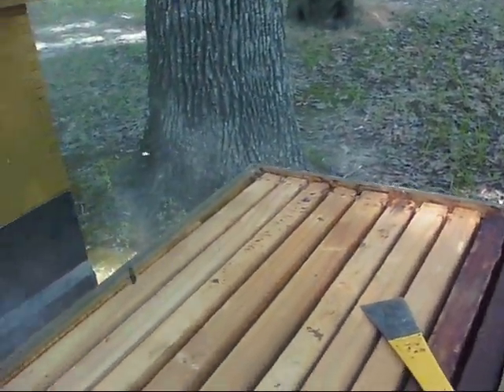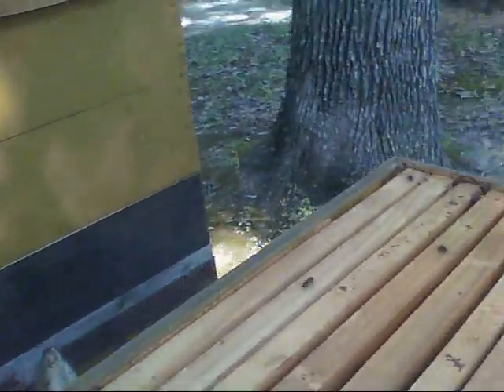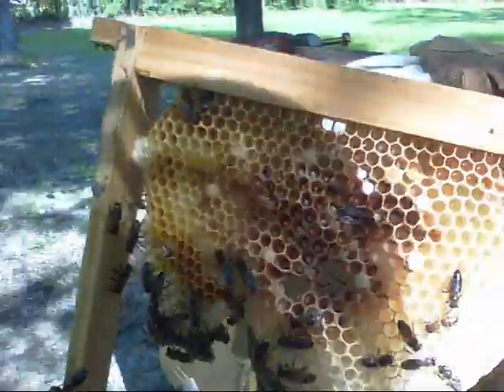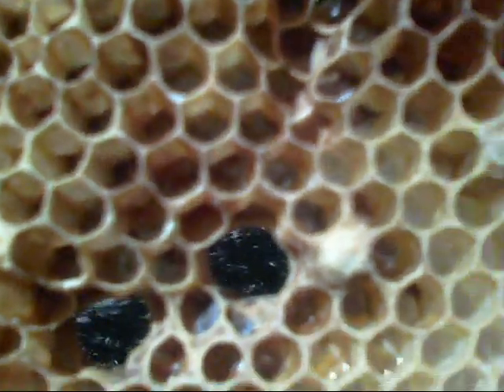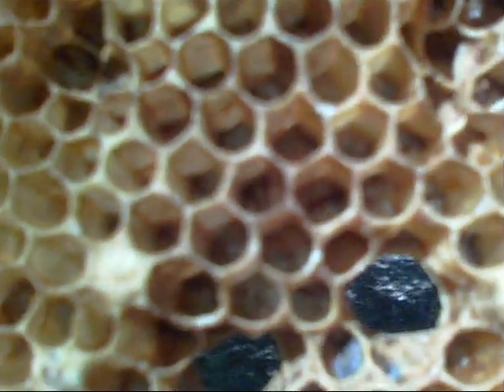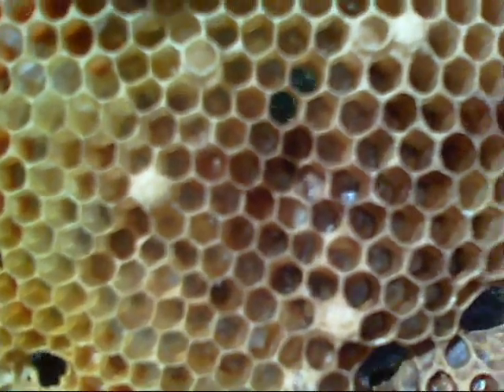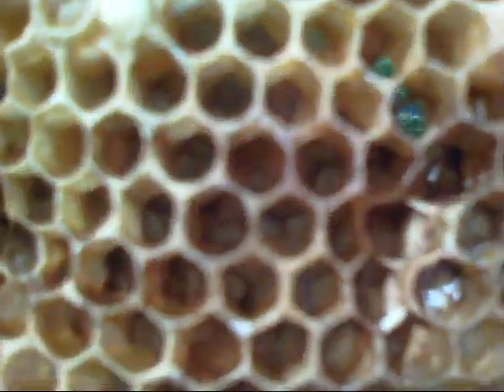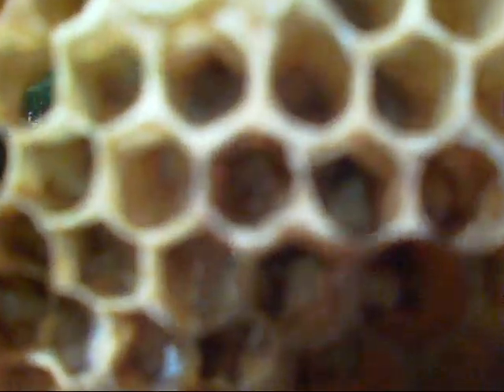Worker Bee Laying Eggs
This video shows what a colony of bees with no queen will do in an attempt to multiply. The worker bee will begin laying eggs that are unfertilized. They will only form drones and the hive is doomed for failure.